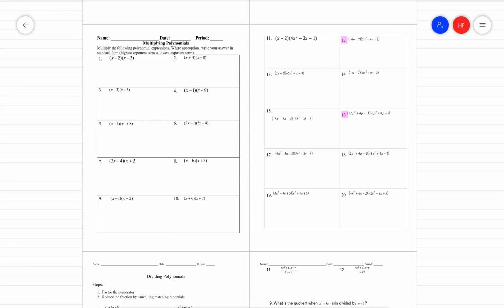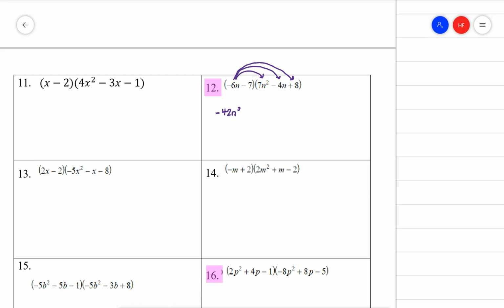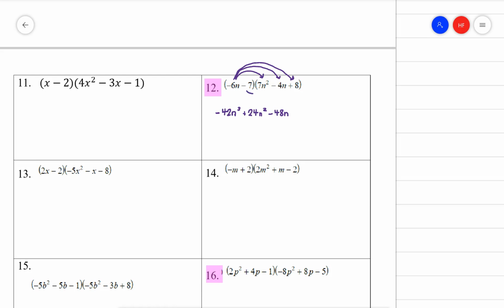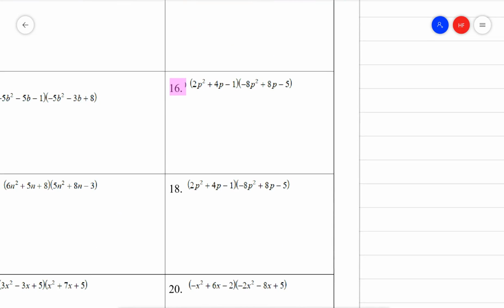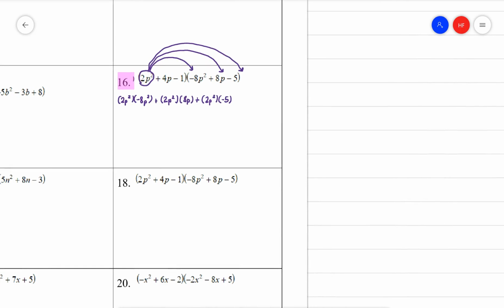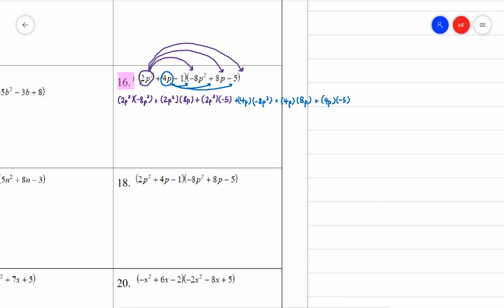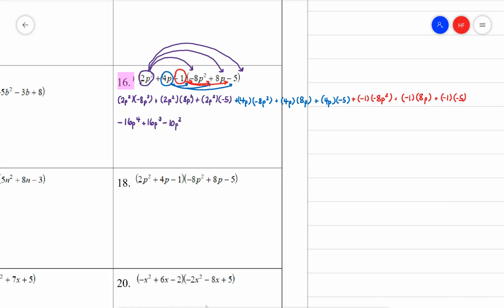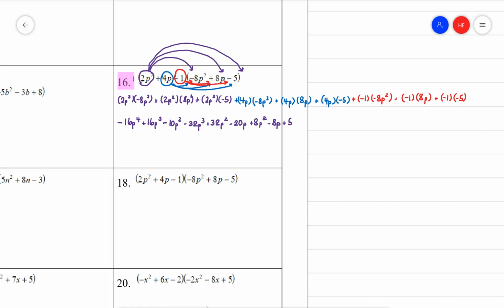Algebra 2 - Multiplying Polynomials Day 2